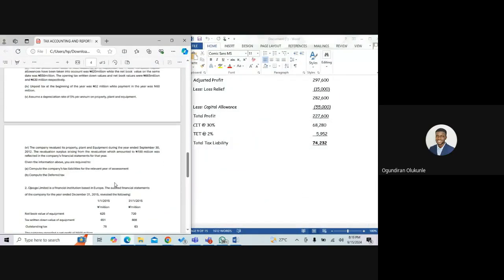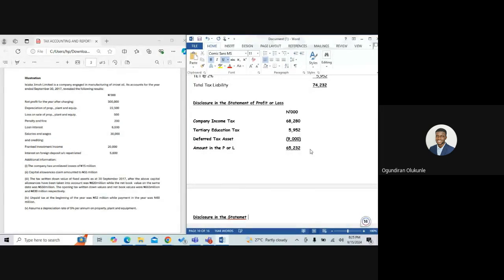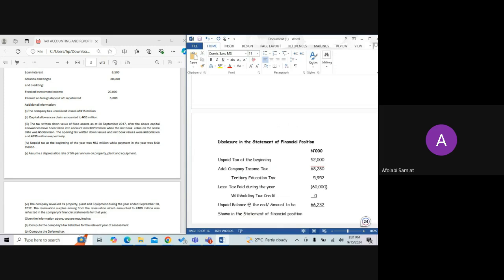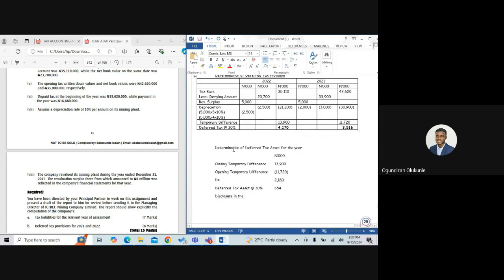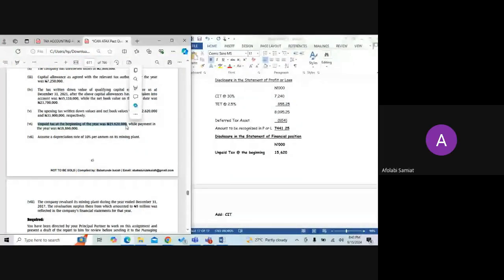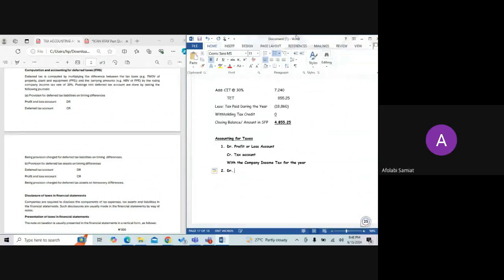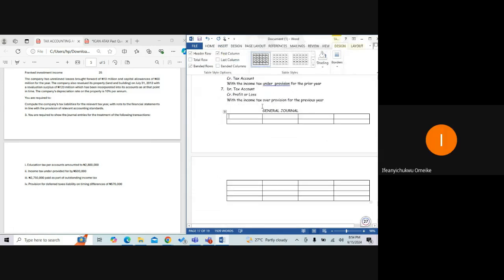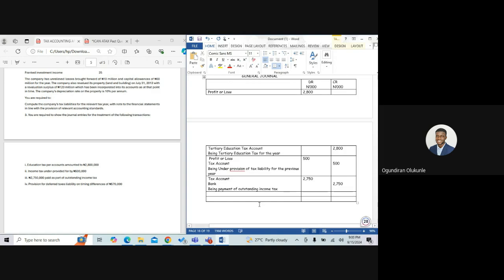TAX ACCOUNTING AND REPORTING (CONCLUSION)